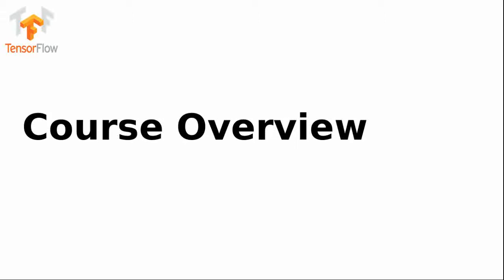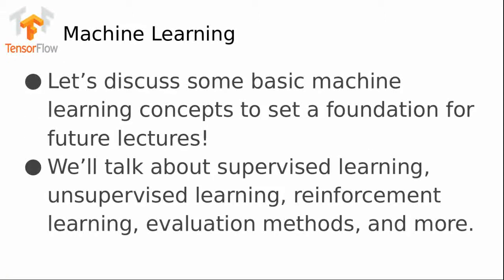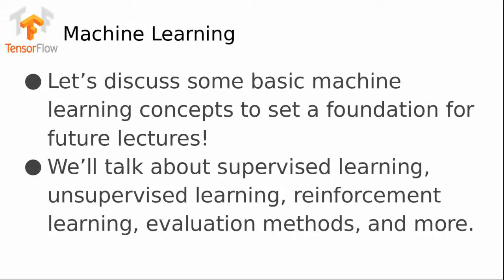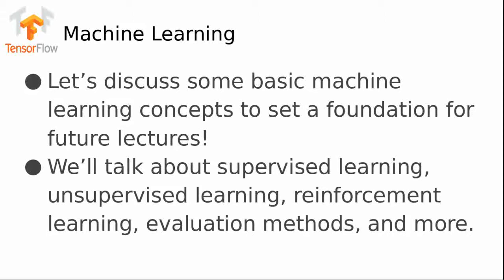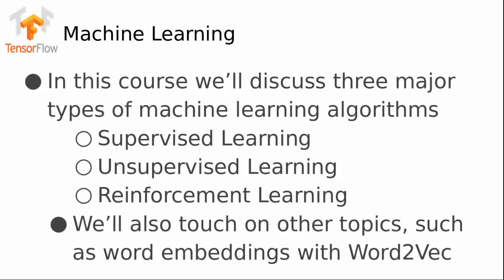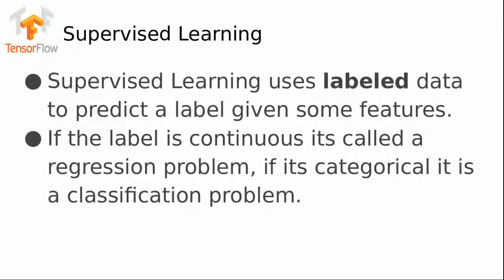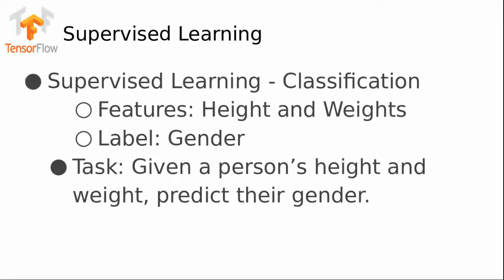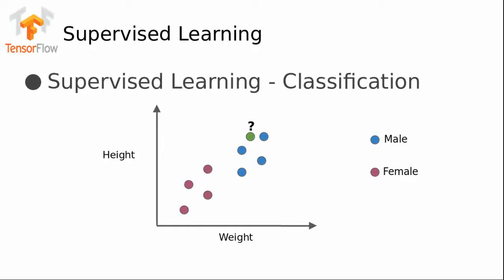Introduction About Machine learning and Artificial Intelligence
What is AI and ML and what is the importance?